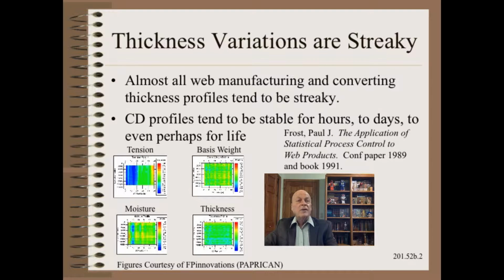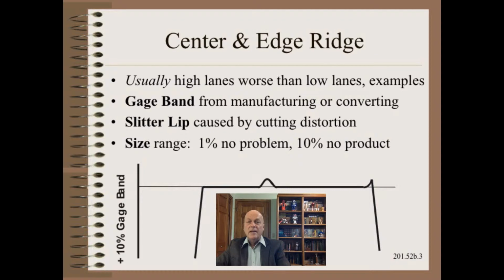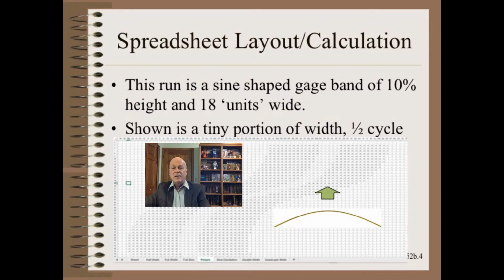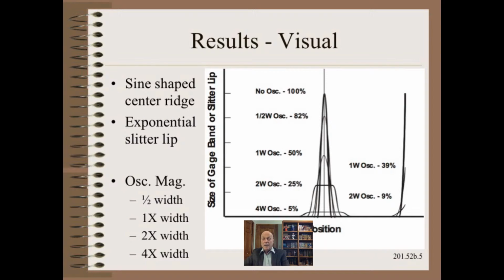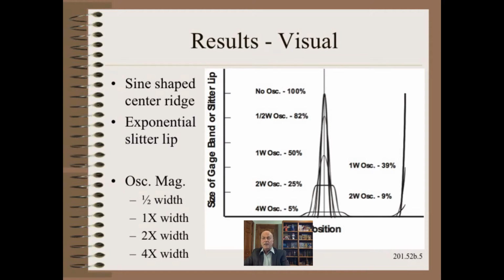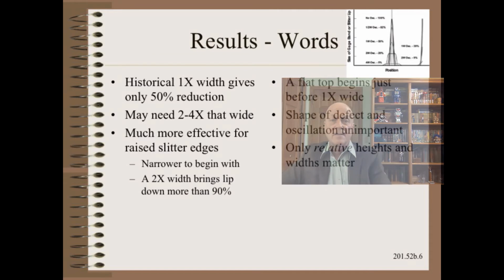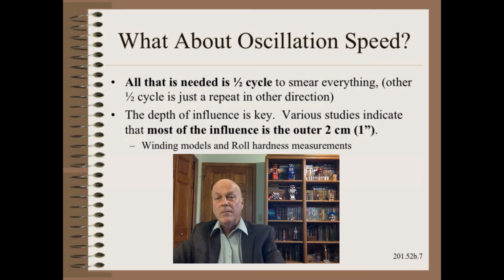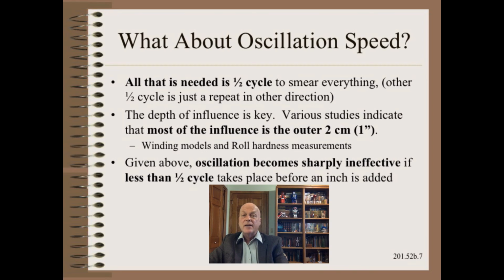Web20152b - Oscillation 2 of 2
Oscillation is sometimes used to reduce the severity of bagginess, corrugations, gage bands, wrinkling and other so-called 'winding' defects.  This second clip in this series shows a model that can give recommendations for oscillation stroke, speed and shape.  Also included is a brief discussion of application and application limits.